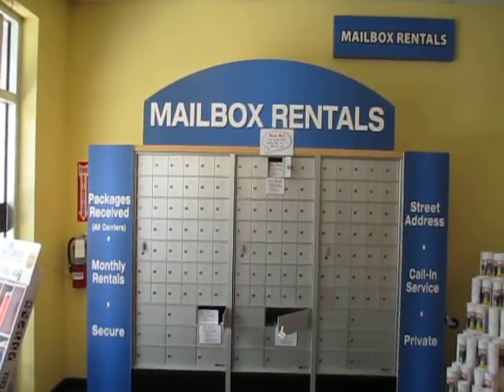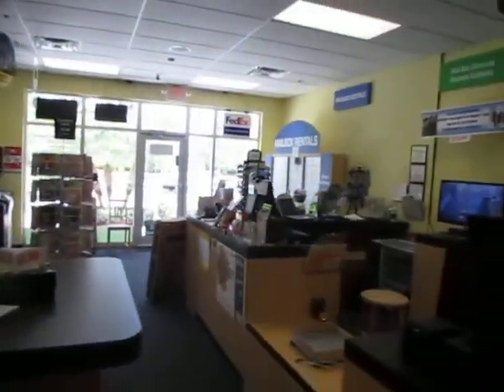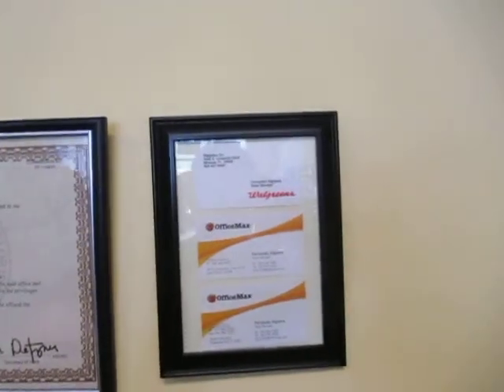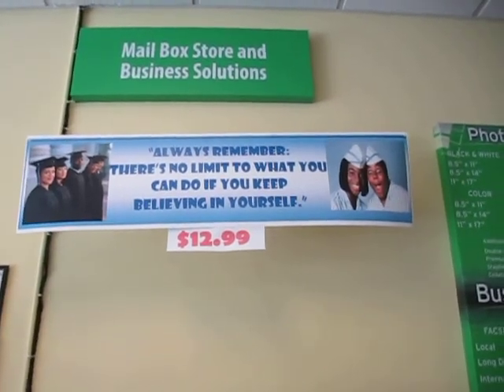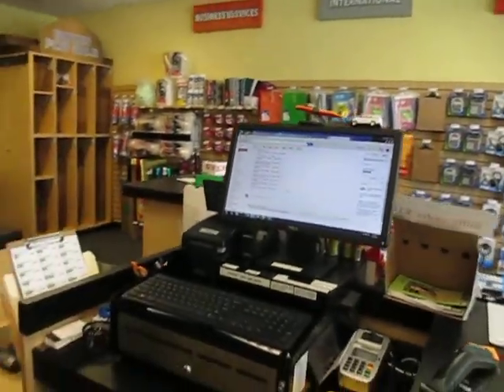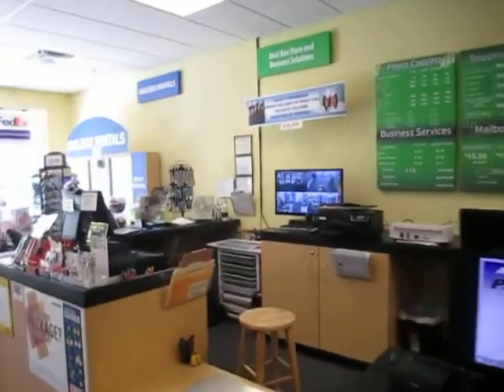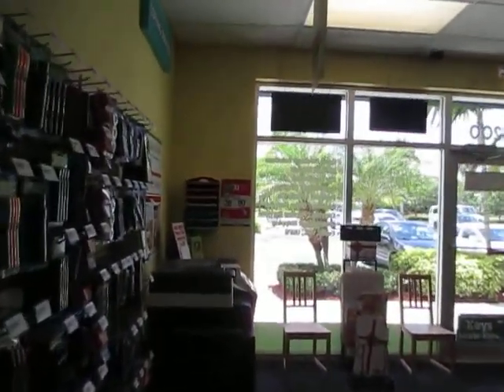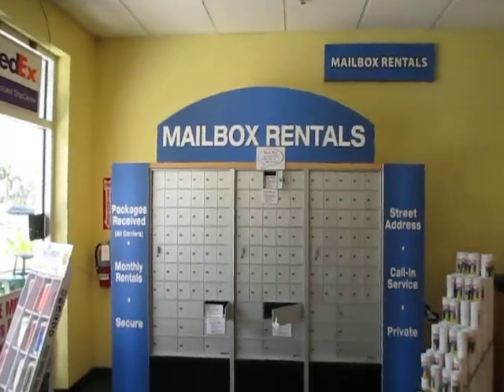The Mailbox Store & Business Solutions Margate Fl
Walk Trough of the Mailbox Store & Business Solutions we just open a 2nd Register to speed up the services..
We are her to help you!